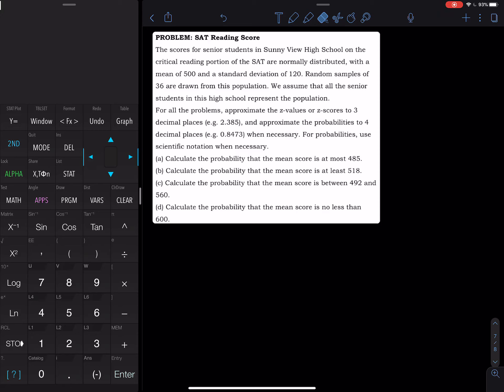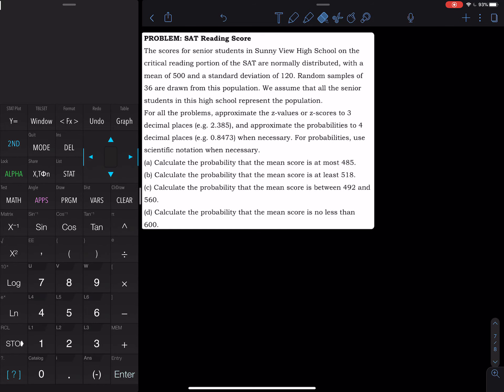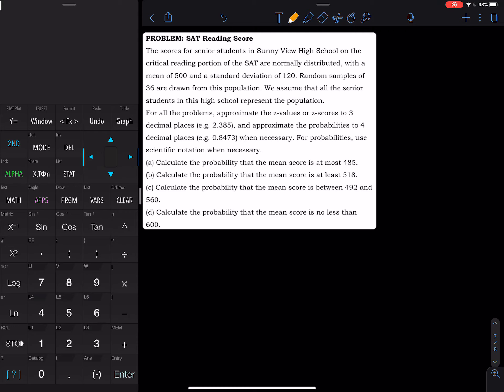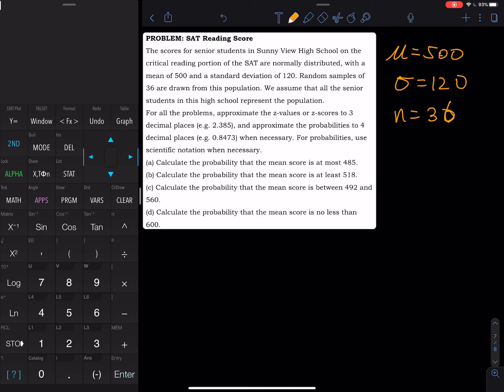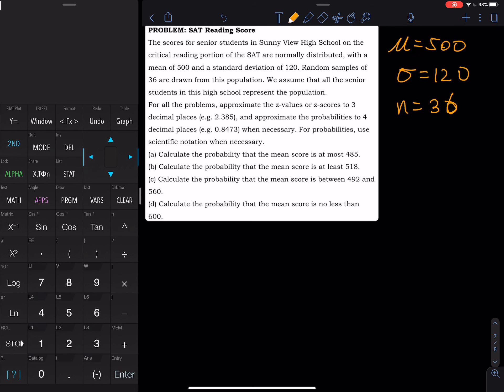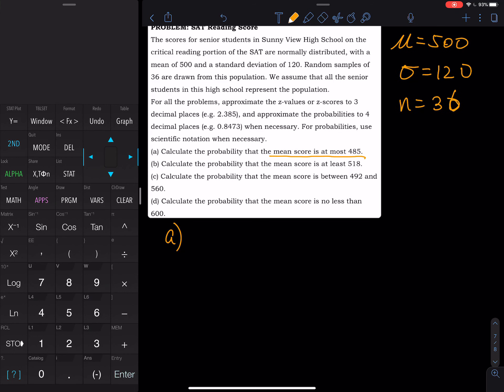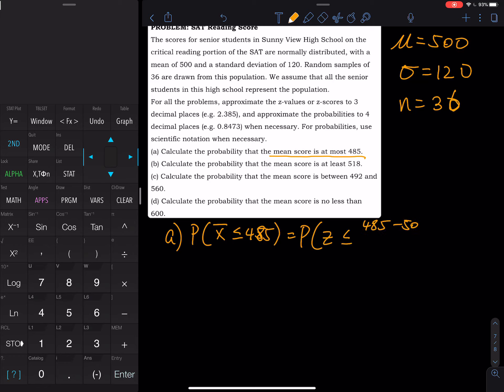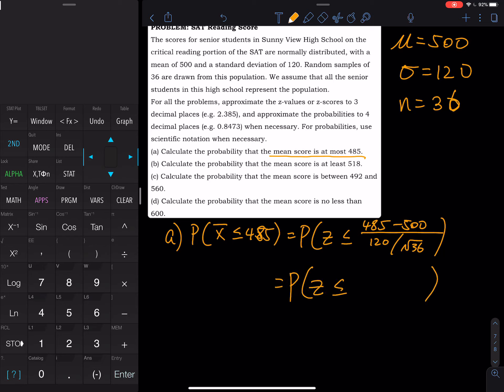8.1 Part 3 of 3 - Central Limit Theorem, SAT Score Example | Statistics | Pathway Statistics